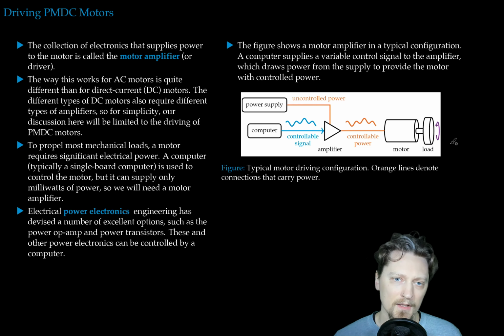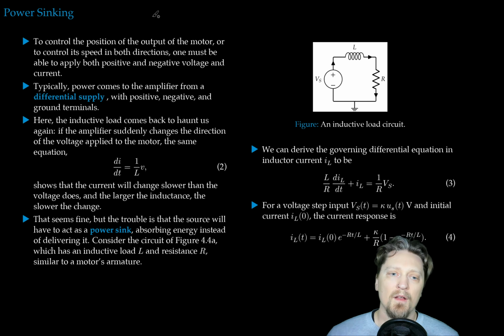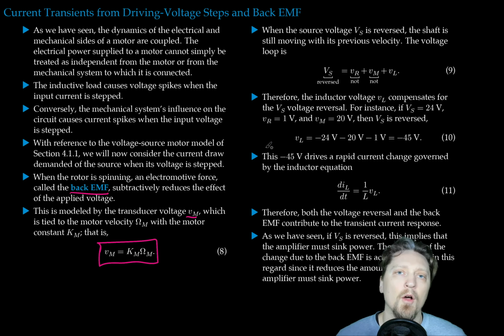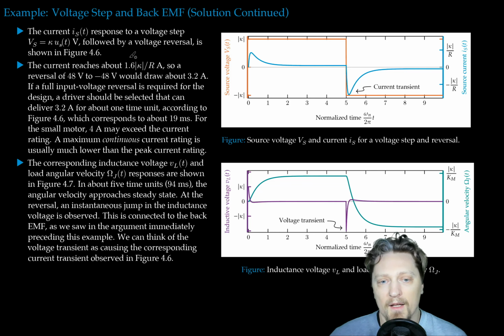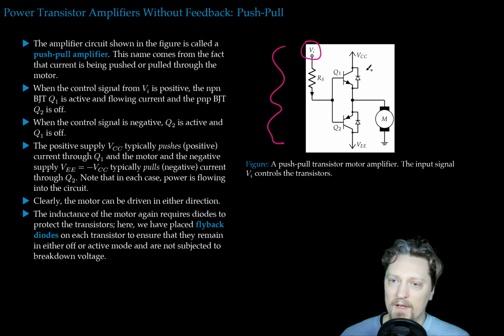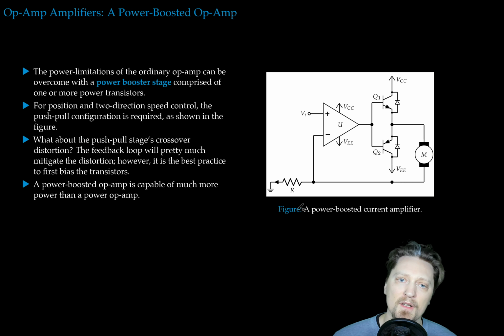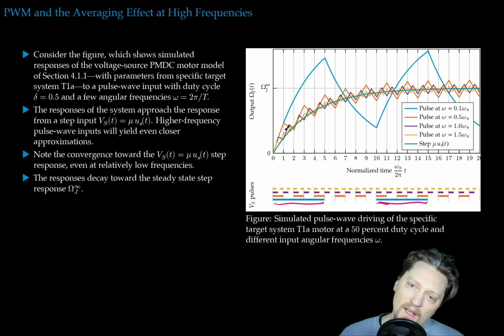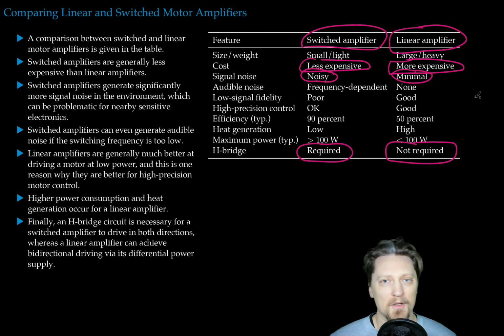4.3 Driving DC Motors (DC Motor Amplifiers)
A lecture on section 4.3 from the book An Introduction to Real-Time Computing for Mechanical Engineers: A Lab-Based Approach by Picone, Garbini, and Devine. Topics include motor drivers, motor amplifiers, voltage amplifiers, current amplifiers, analog amplifiers, digital amplifiers, switched amplifiers, inductive kickback, power sinking (4-quadrant motor driving), back EMF, linear amplifiers, power transistor amplifiers, BJT push-pull transistor amplifiers, flyback diodes, crossover distortion, quiescent current, class A, class B, class AB, op-amp amplifiers, power op-amps, heat sinks, power-boosted/current-boosted op-amp amplifiers, linear vs switch amplifiers, pulse-controlled switched motor amplifiers, pulse-width modulation (PWM), duty cycle, H-bridge circuits, drive state, and brake state. for more information on the book.